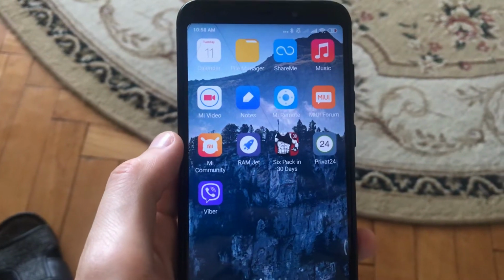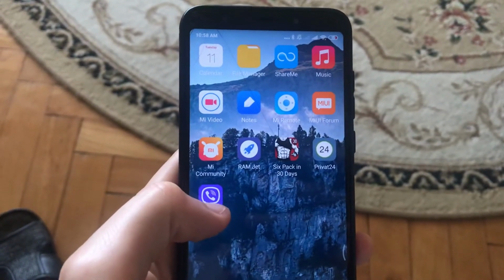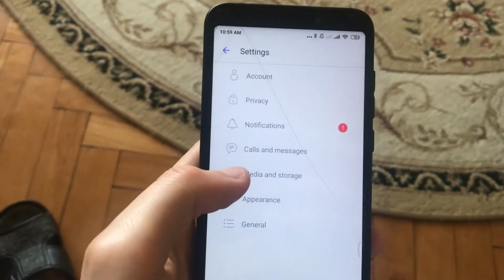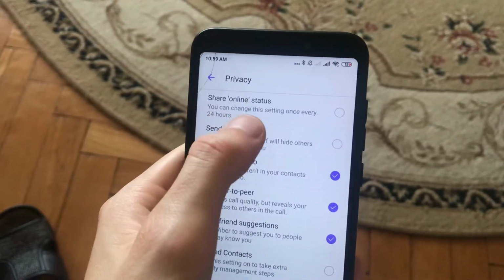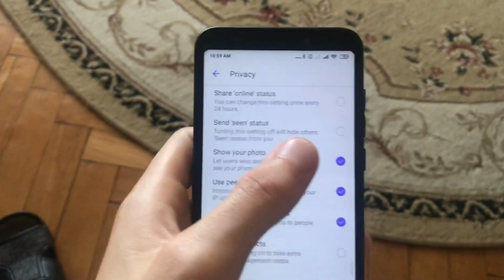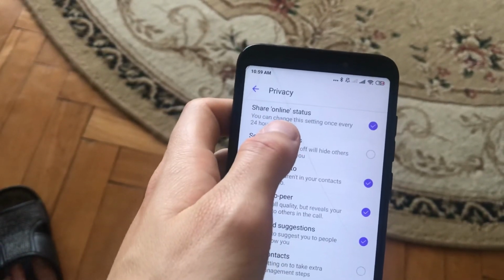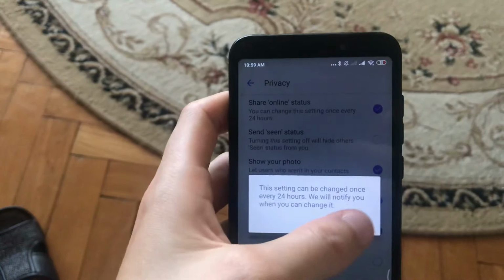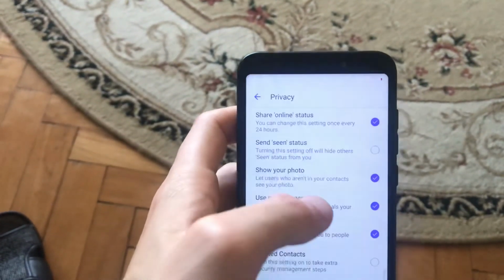How To Hide Online Status On Viber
If you don’t know How To Hide Online Status On Viber, this video is for you.